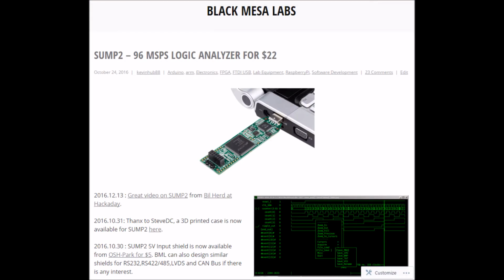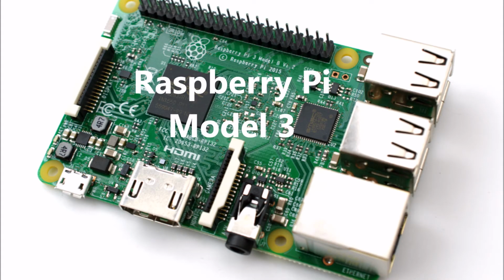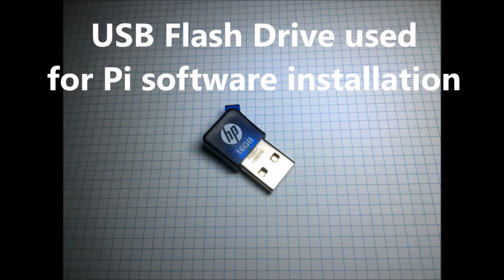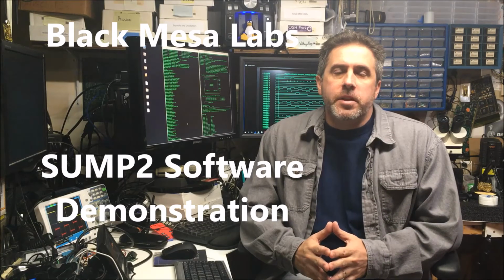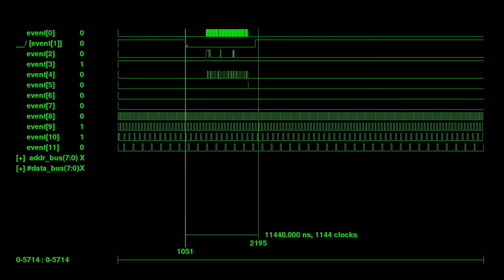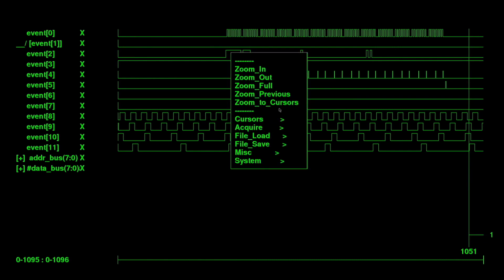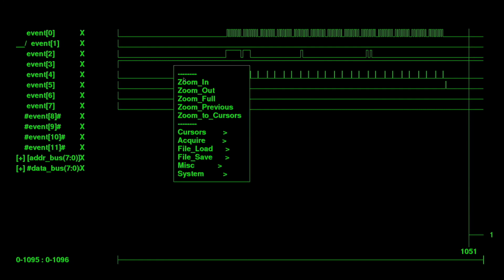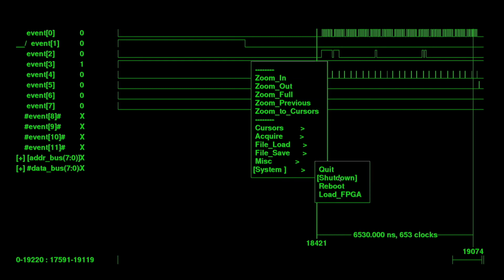Black Mesa Labs BML SUMP2 Logic Analyzer for icoBoard+RaspberryPi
SUMP2 open-source Logic Analyzer by Black Mesa Labs. 32 Channel 100 MSPS on the icoBoard and RaspberryPi.